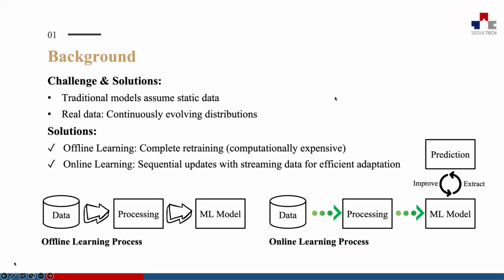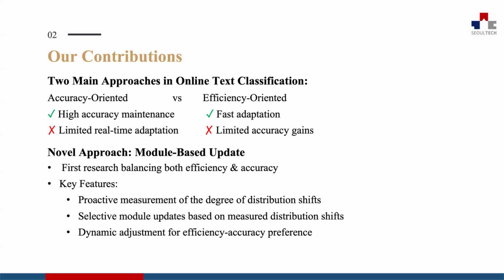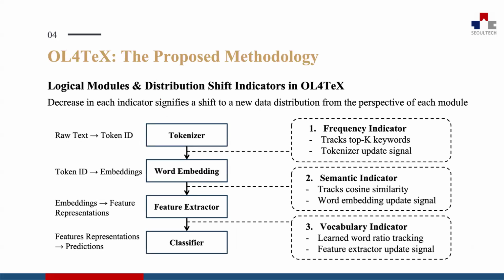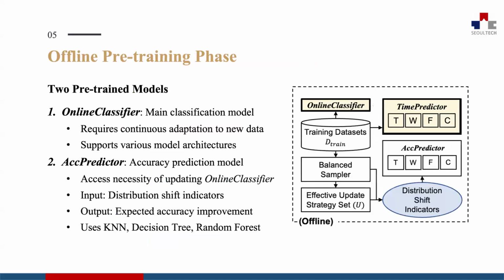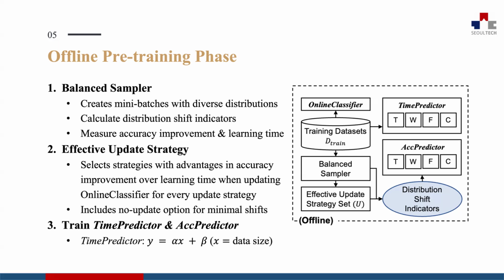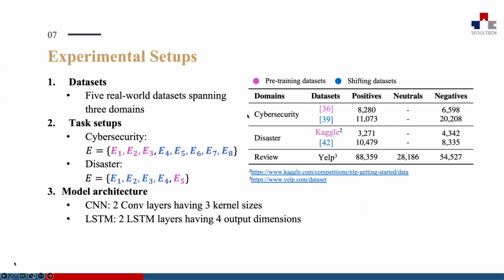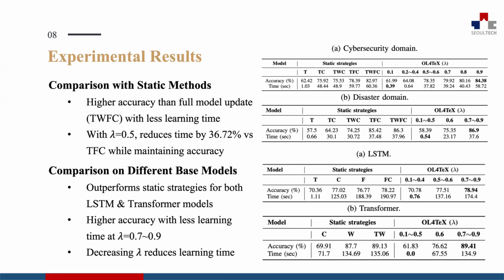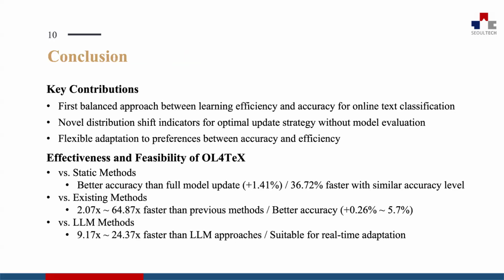[BIGBASE Puplication] BigData 2024 | OL4TeX: Adaptive Online Learning for Text Classification ...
논문명: OL4TeX: Adaptive Online Learning for Text Classification under Distribution Shifts
발표자: 김민선
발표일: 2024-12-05